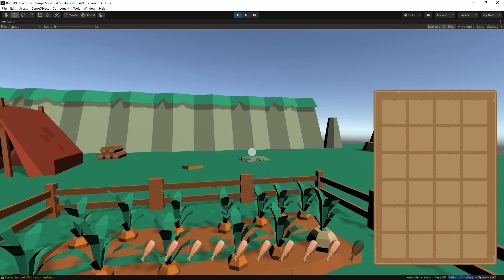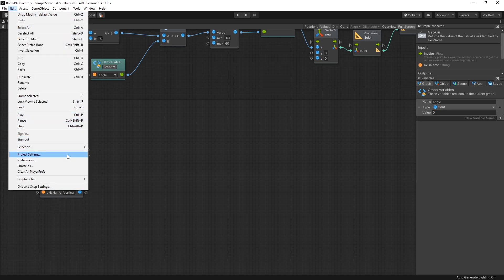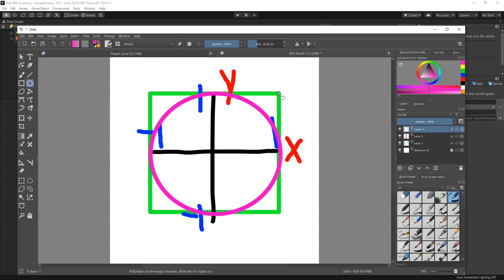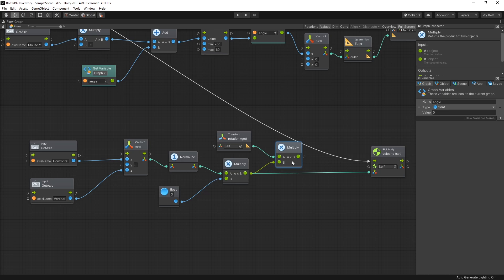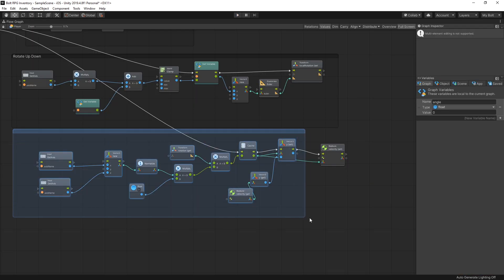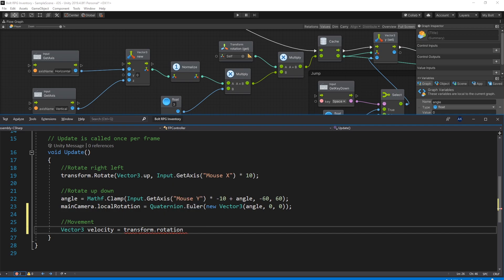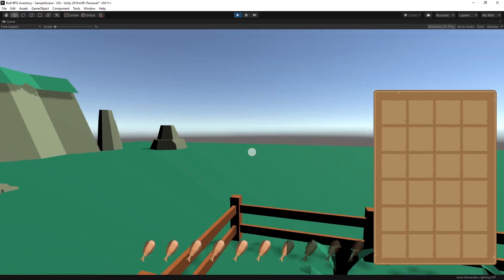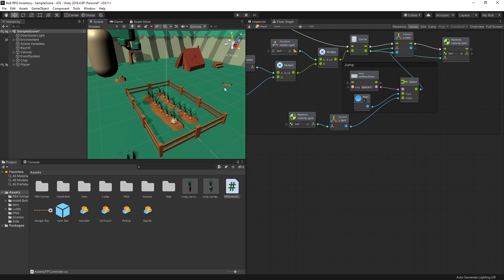First-Person Controller for Unity Part 2 - FPS Move and Jump C# | Bolt(Visual Scripting) Parallel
Add Move and Jump to player controls of your Unity game.

Music "Fantasy Adventure", "Sugar Fairies", "Eternal Story"